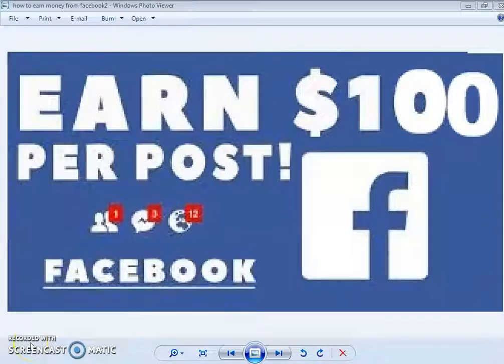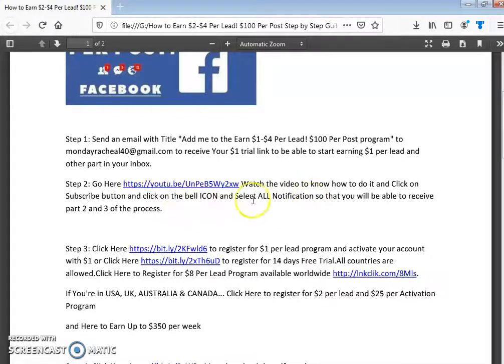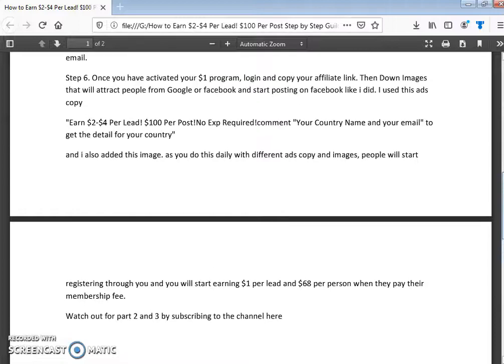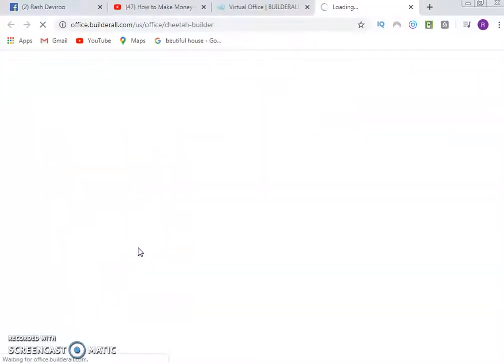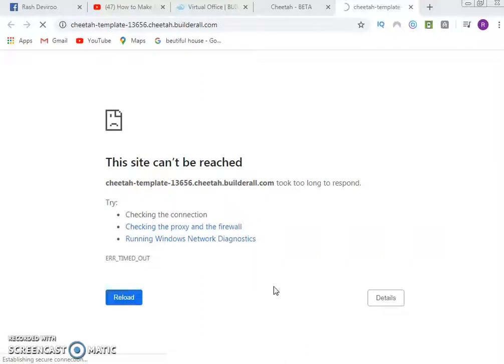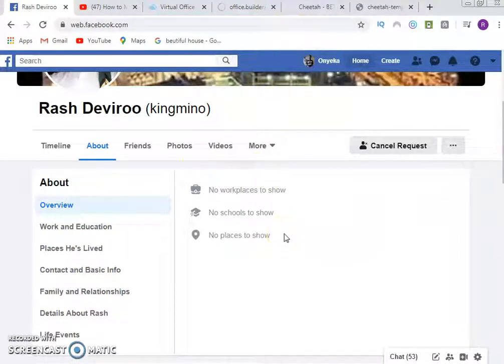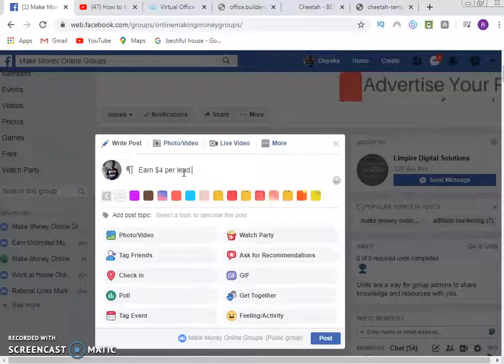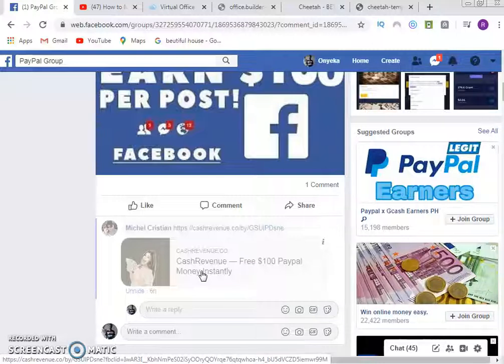How To Make Money With Facebook Earn Money From Facebook For Beginners 2020 (earn $2-$4 per lead)Pt2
How To Make Money With Facebook Earn Money From Facebook For Beginners 2020 Part2:

What if i tell you that you could Make Money with Facebook just by chatting up people on Facebook and Earn $2-$4 Per Lead, $100 Per Post! No Exp Required!
Does that sound crazy? I’m here to tell you it’s possible! Today i am going to show you How To Make Money With Facebook. I’ll show you a hot method where you Earn Money from Facebook just by sending Facebook messages.
You will see the method i am going to show you today will make you earn money in the next 24 hours if you are serious with it and even if you're a beginner, I will show you how to make money with facebook [page] for beginners 2020 as well as How To Earn Money From Facebook [2019] [2020] with zero capital or with little capital.
Now what we are going to do is that we are going to follow these steps...
Step 1: Download the step by step PDF GUILD and follow the step by step process.

*** ►Never miss a DAILY video about making money online.

MY NO.1 RECOMMENDATION:
EARN $25 PER REGISTRATION HERE